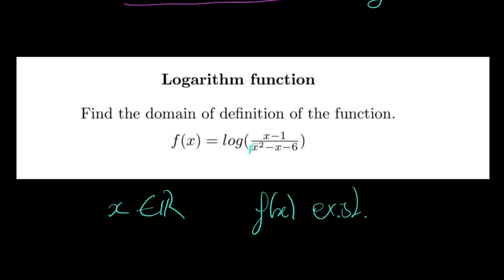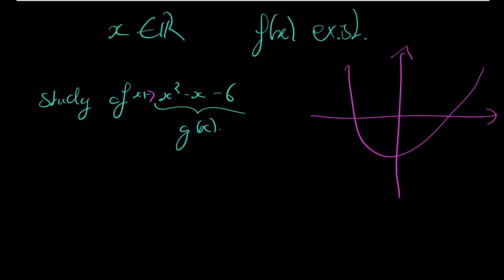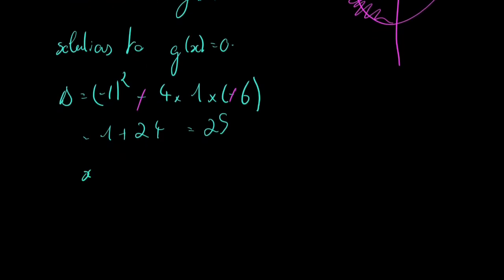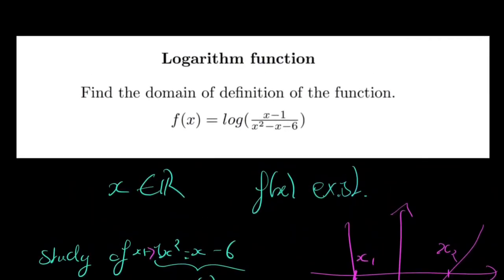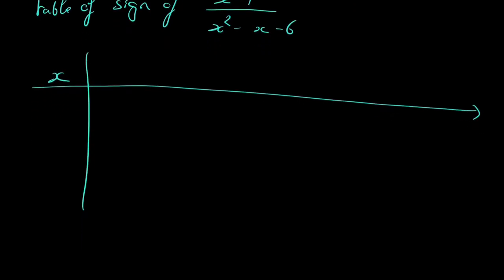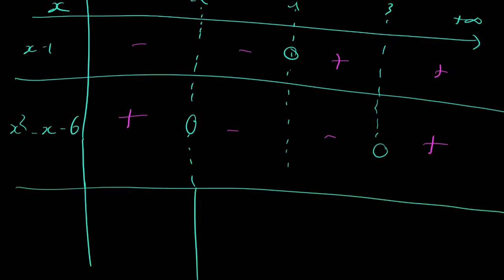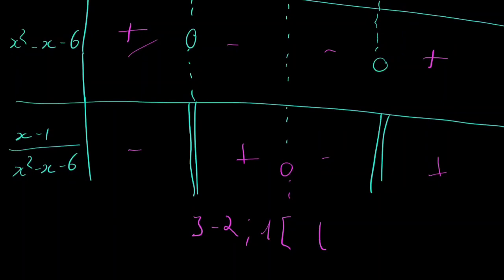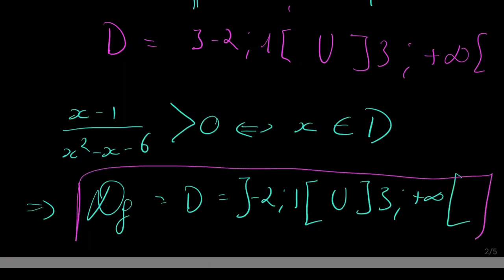Finding the Domain of Definition of this Logarithm Function 1 | GRADE 11